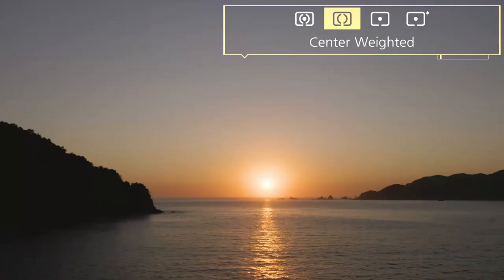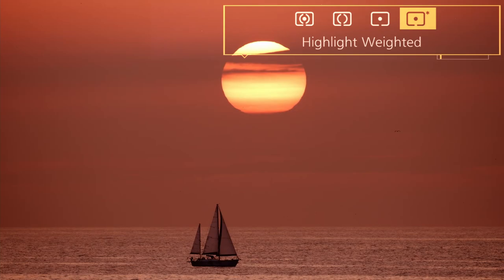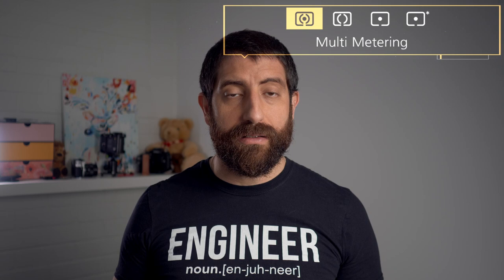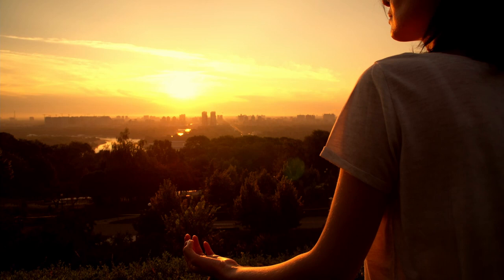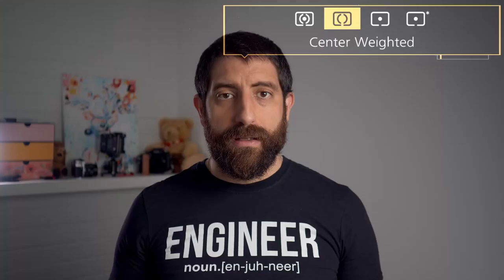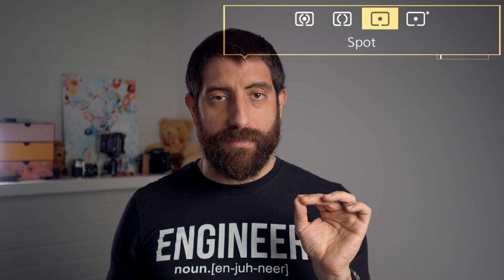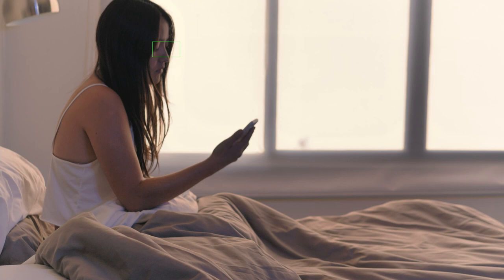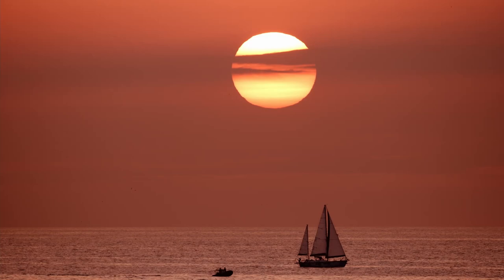Panasonic G9 - metering modes EXPLAINED (also for G85, GH5, GX80, ...)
Panasonic G9 metering modes explained. It applies also to other Lumix cameras, like the G7, G80, G85, GX80, GH5, GH4, etc etc.

***NOTE***

under the Mixkit Stock Video Free License

Have you ever wondered about the differences between "multimetering" and "spot metering"? Why would you use instead of the other? Why not just use exposure compensation?

Let's take a deep dive on it!!

And this applies well to many other brands also, they'll have different naming and actions, but they'll work similarly.

0:00 Start
0:10 For the impatient ones
0:39 What's light metering
1:42 Multimetering
2:36 Center Weighted
3:26 Spot metering
4:35 Highlight Weighted
6:25 Exposure compensation

My cameras and accessories:
Sony a6400